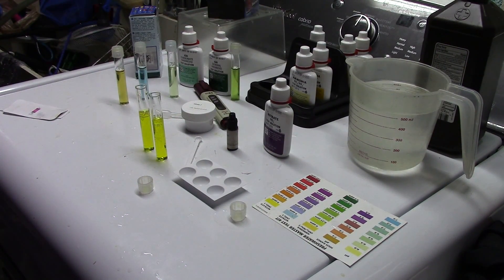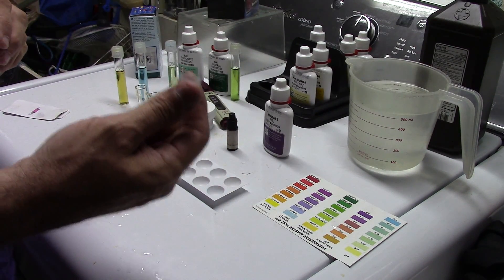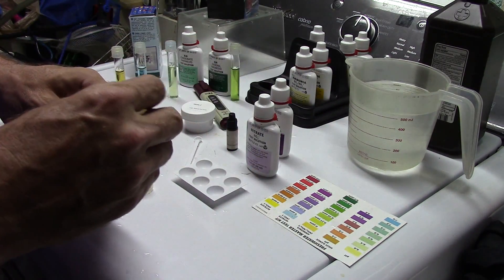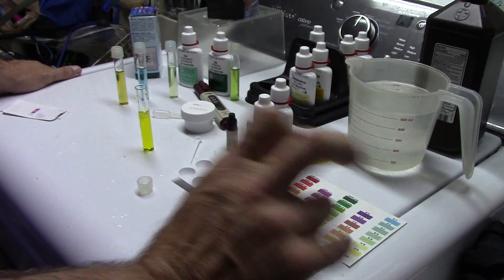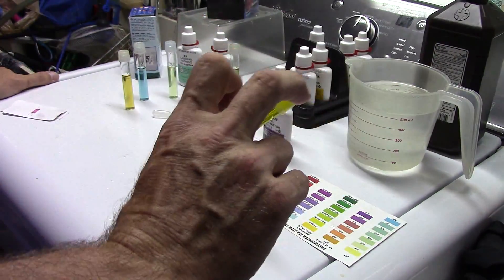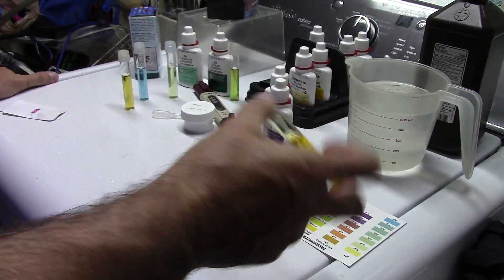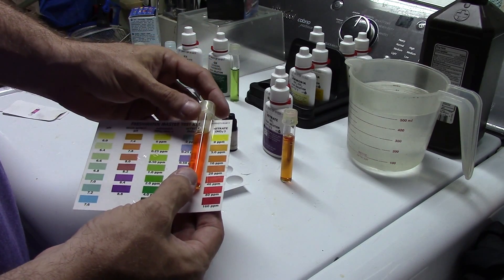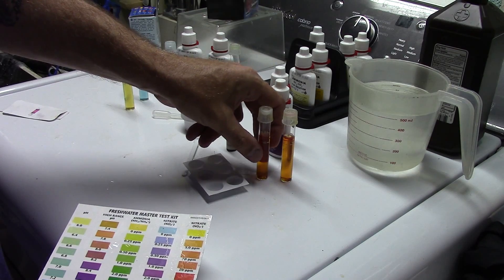Nitrate Test: Shaken, Not Stirred. Does it matter?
Recently, I shot a video about comparing nitrate test kits, and some viewers pointed out that I had not followed the instructions properly. In this video we will see if the way I did it has any impact on the test results.